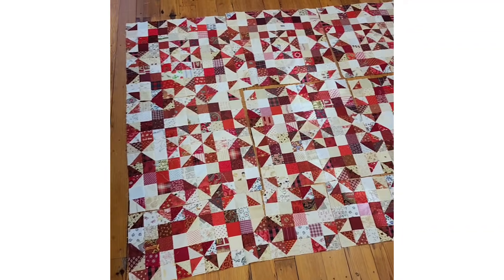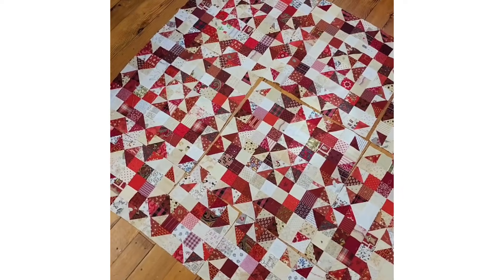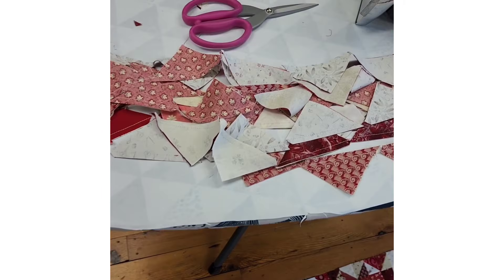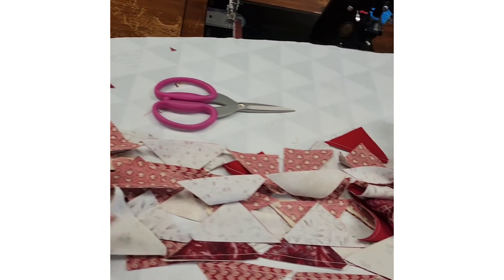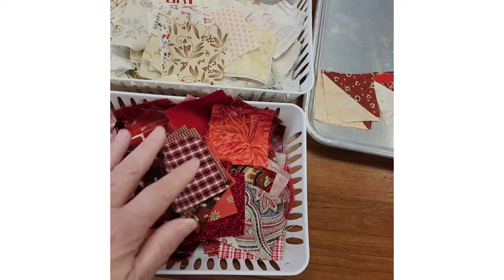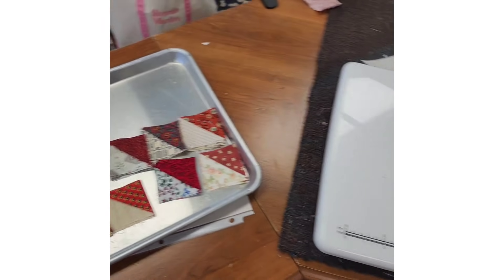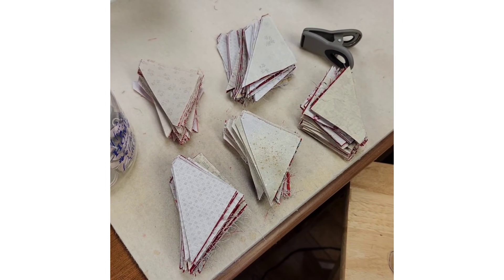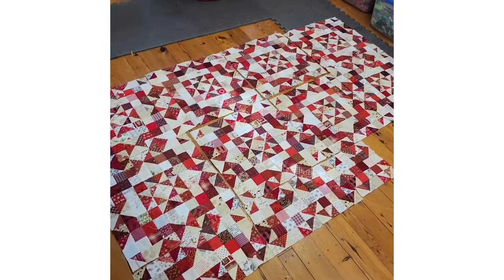Making Blocks!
Back to making some progress on my red / neutral tile floor inspired quilt! ✂️💟🧵🪡